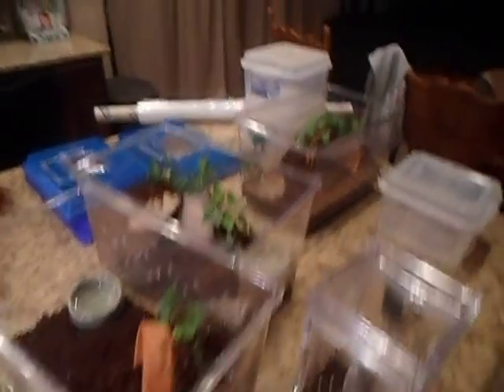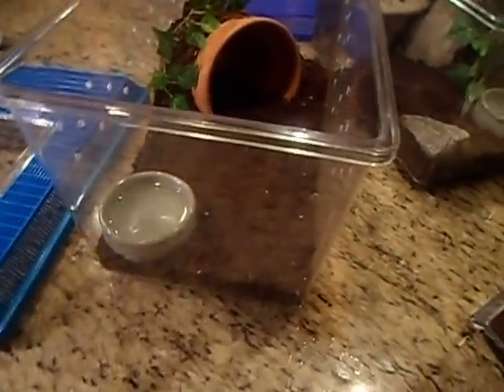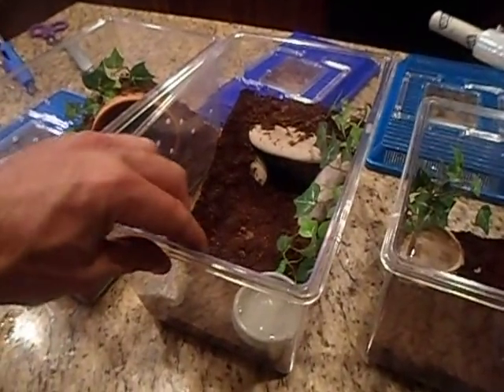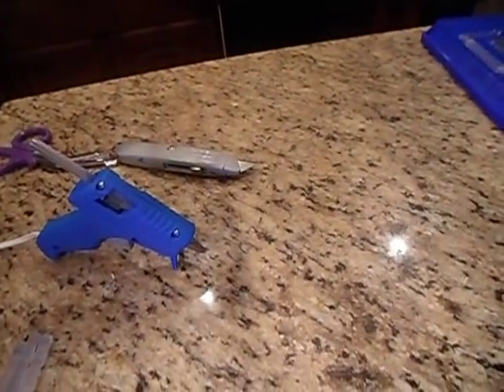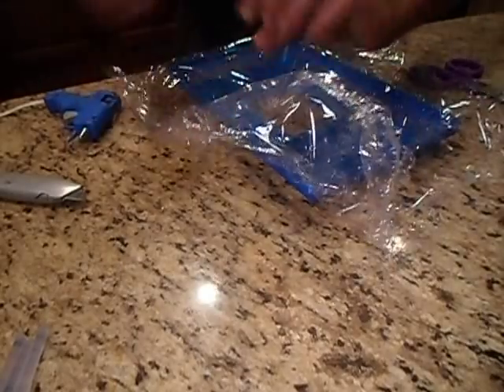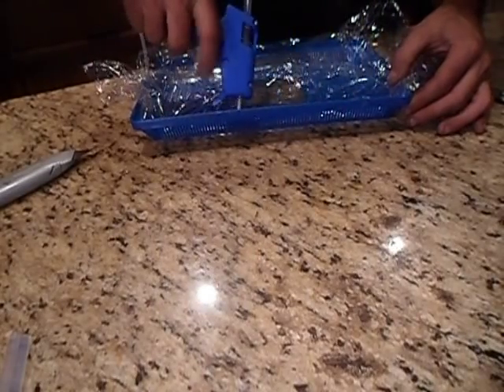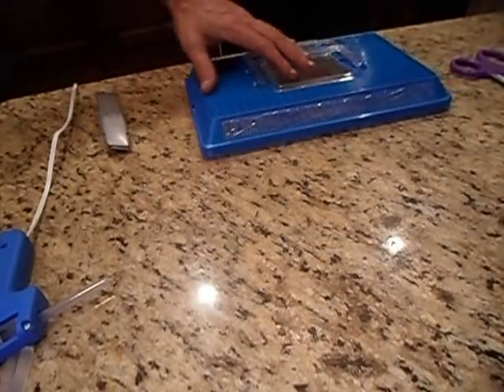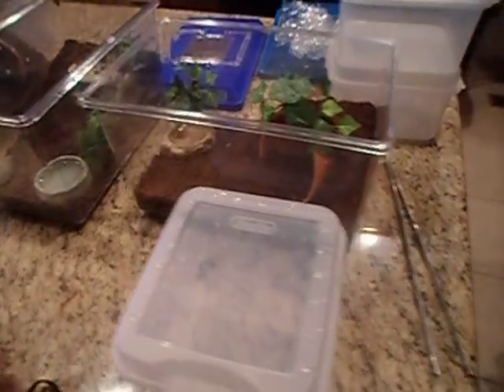It takes a village to raise a tarantula #8 (enclosures)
dealing with maintaining the proper humidity in your enclosure i have found this to work well. you can keep the humidity up or at a low level without having to add water daily.